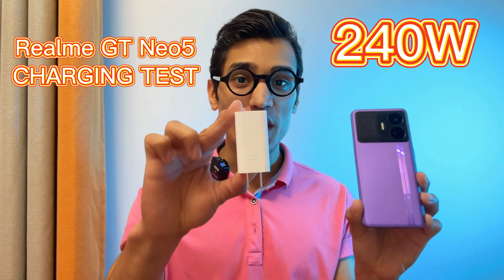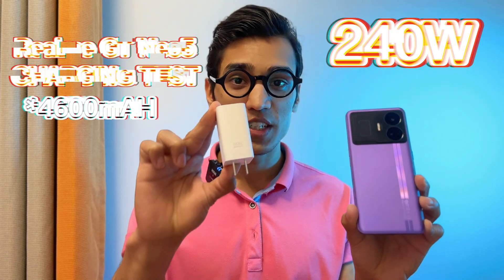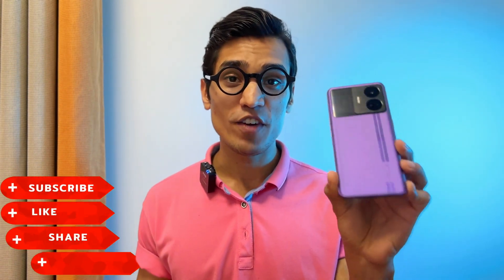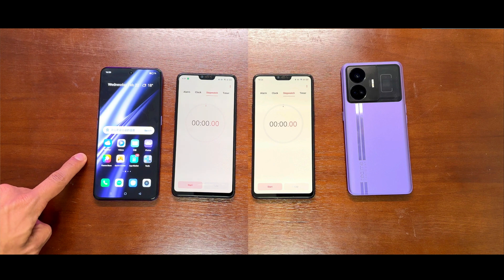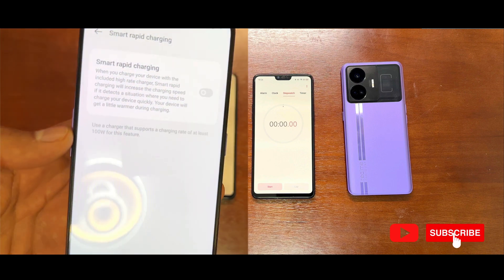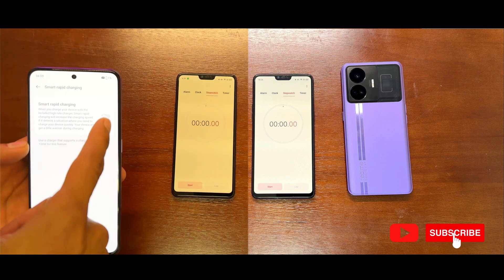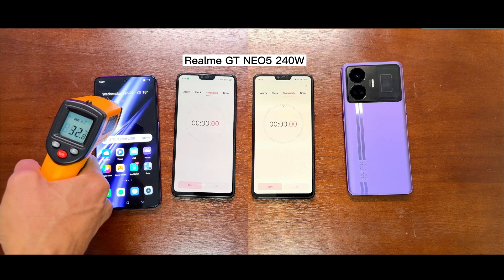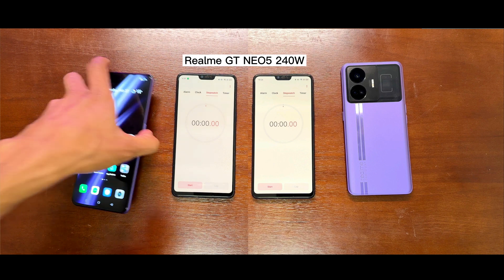Realme GT Neo5: 240W FASTEST CHARGING TEST | 5600mAH Battery can be Charged in 10 Minutes?【ENGLISH】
Here is the world's fastest charging smartphone with 240w Charging Adopter and here is the result of this Realme GT Neo5 240w fast charging. How fast does this phone Truly Charge?

Younus_Ghazali